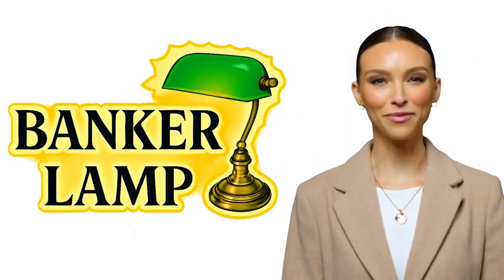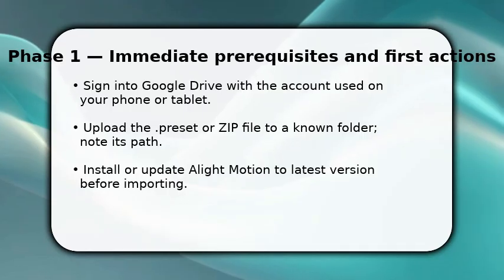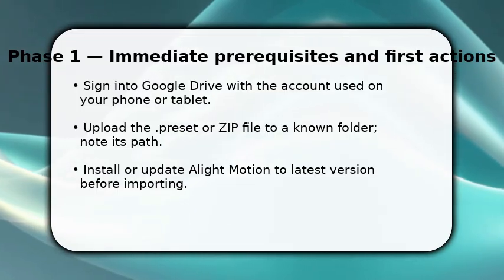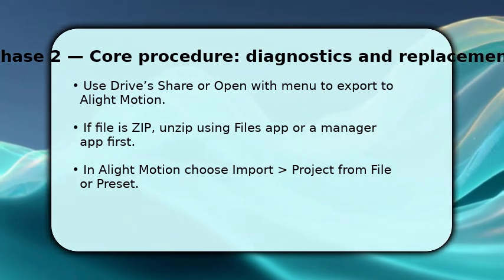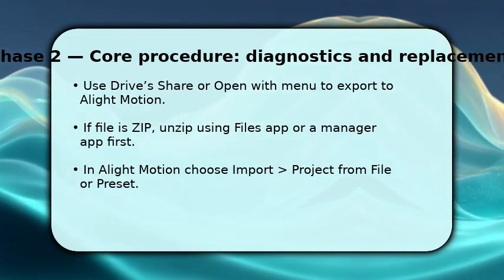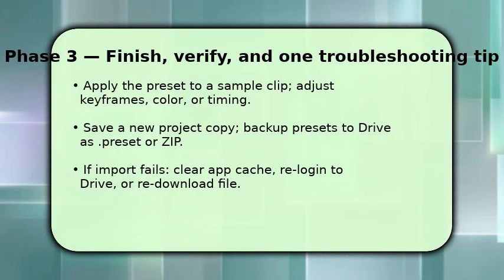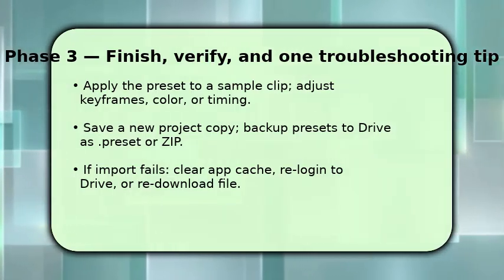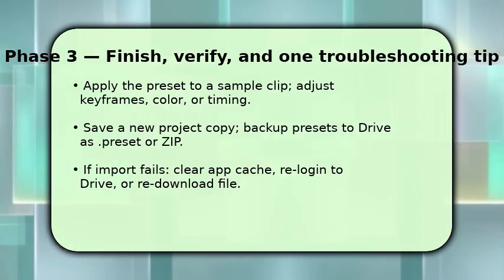How to Use Google Drive Preset Alight Motion (full Guide)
How to Use Google Drive Preset Alight Motion (full Guide) | 🔒 Surfshark VPN Deal — Stay private and secure. $1.99/mo + 3 Months Free ▸

Dive into the world of video editing as we guide you through using Google Drive's Preset Alight Motion for creating stunning videos. This full tutorial covers everything from setting up your project to adding dynamic transitions and effects, ensuring a professional finish.